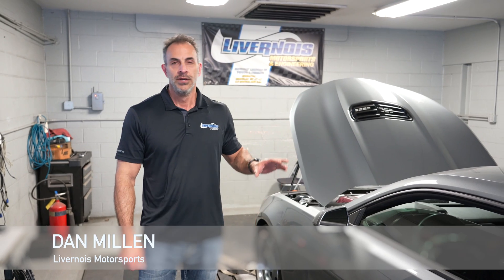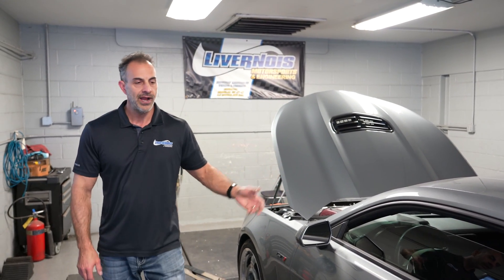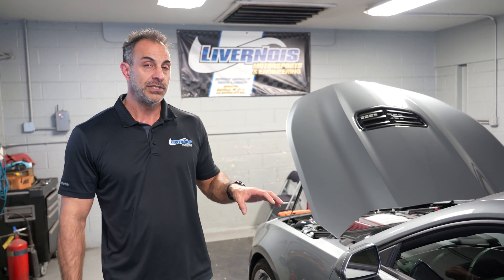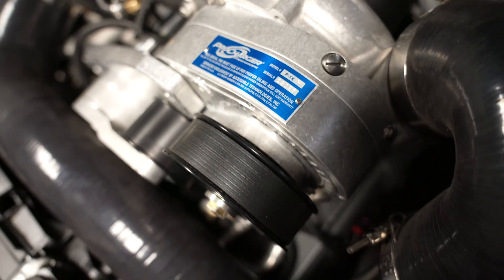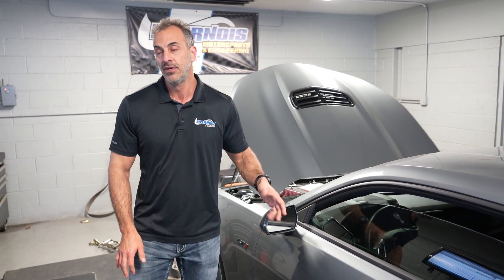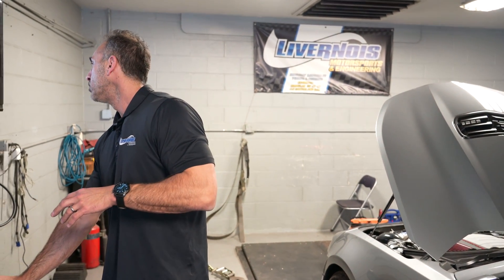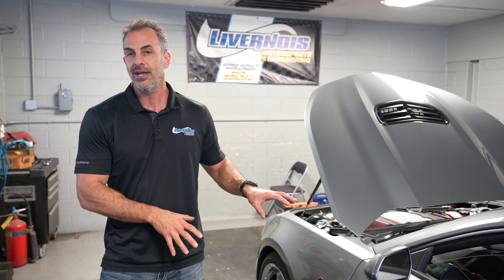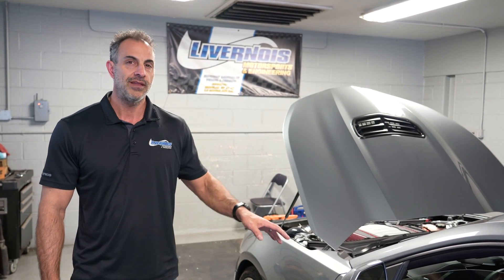2021 LT1 Camaro gains 200hp+ with Procharger and Livernois Motorsports!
In a world full of positive displacement superchargers, we felt it was time to show just how impressive a centrifugal supercharger is on these cars! With the progressive improvement, the added power is far easier to manage, and makes for an amazing performer, all while driving almost exactly like stock! With just a ati procharger P1X supercharger, and fuel system upgrade, we saw an easy 200HP from this 2021 Camaro.